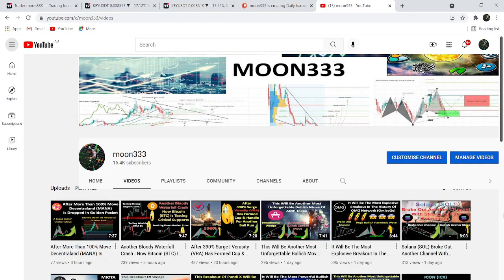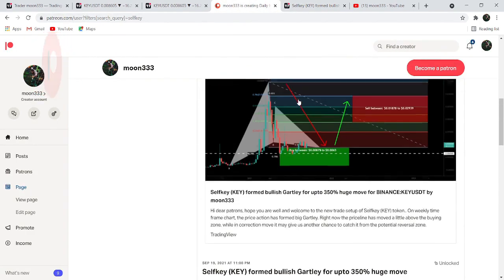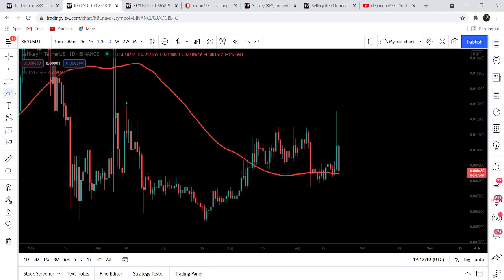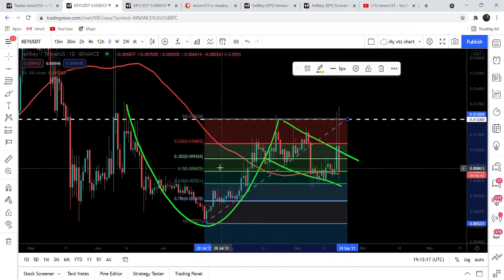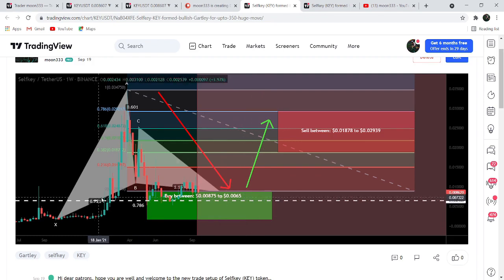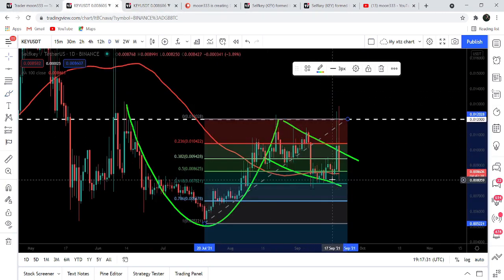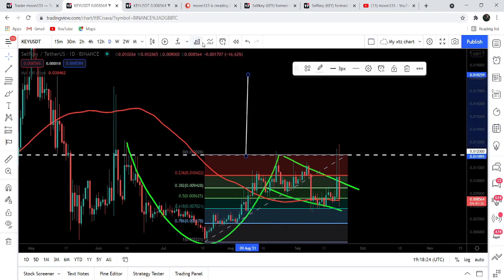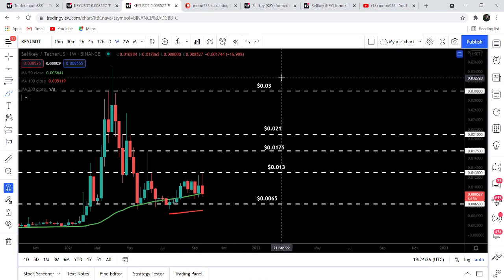It Will Be The Most Powerful Bullish Reversal In The History Of Selfkey (KEY)